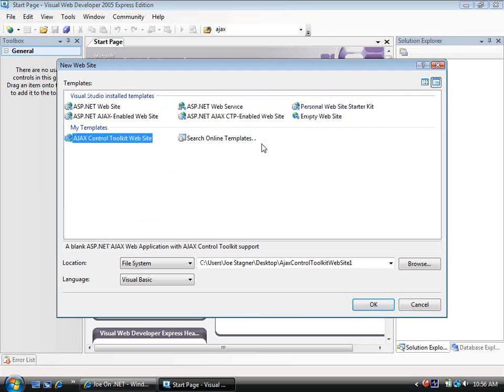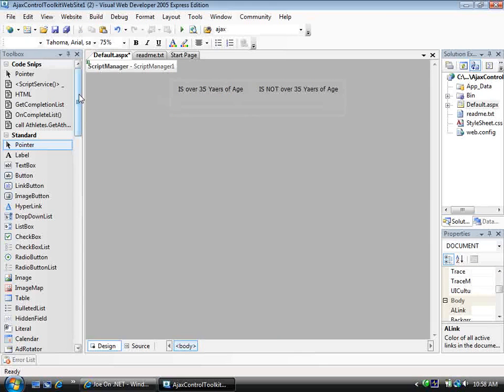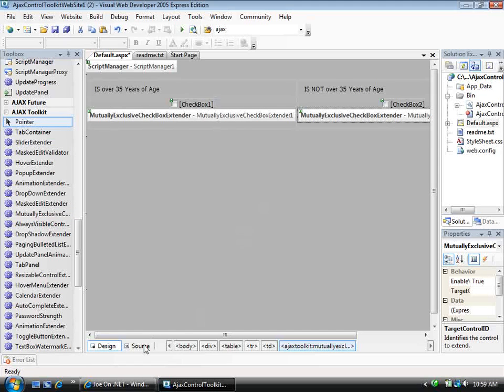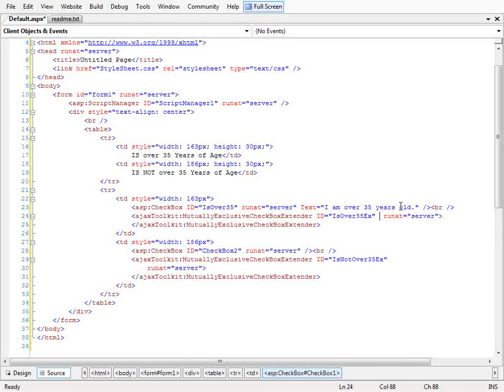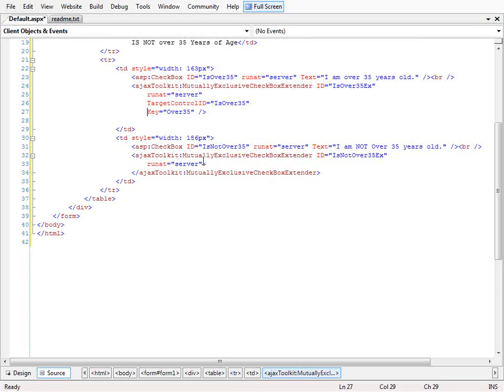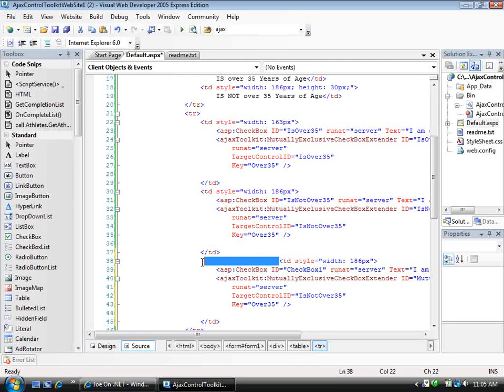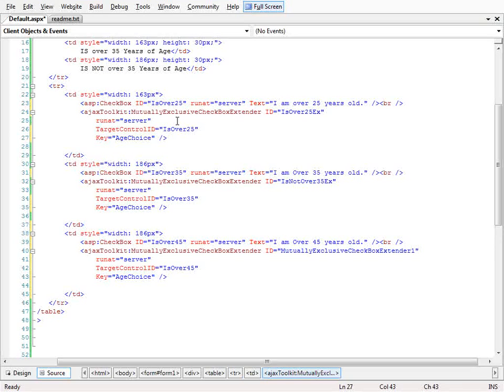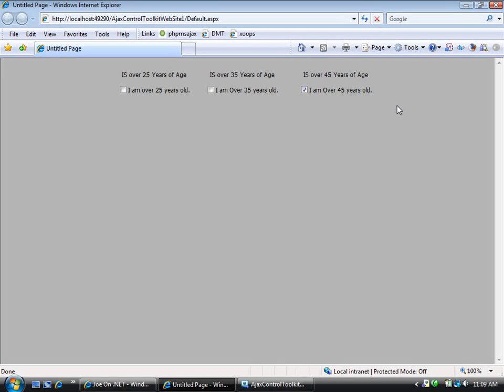HDI AJAX TK MutuallyExclusive